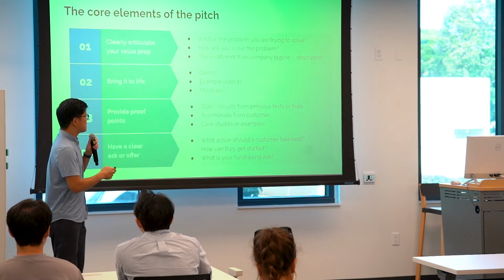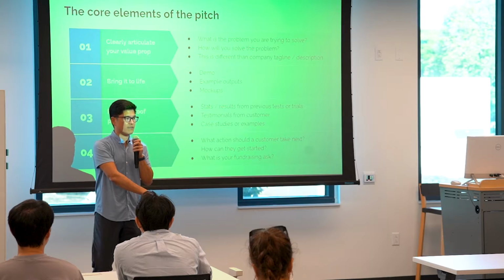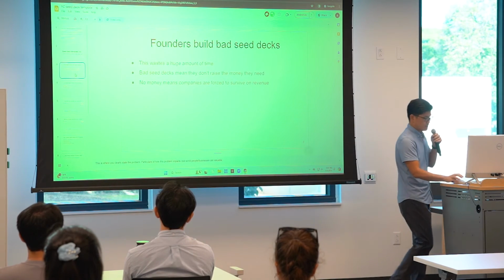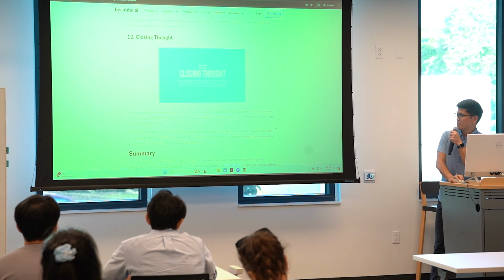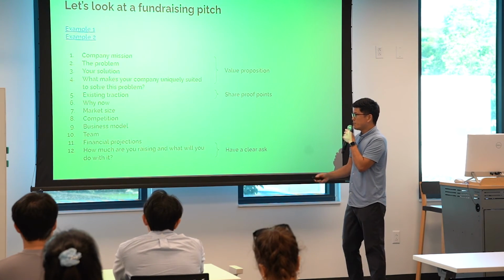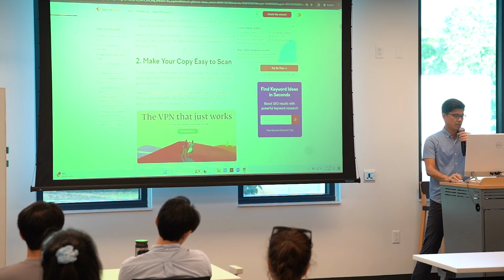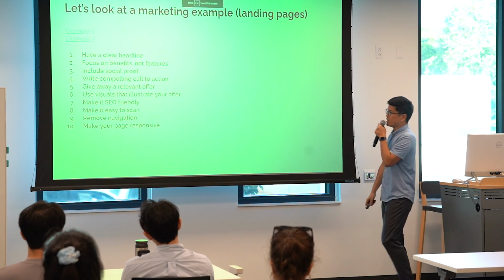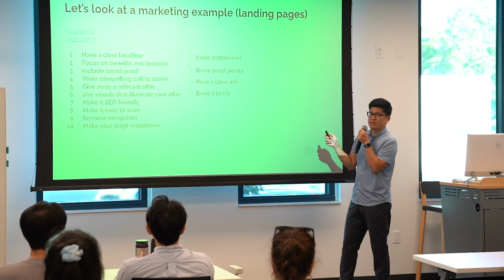Level-Up Workshop: Perfect your Pitch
About the speaker:

Jeff Hui is an entrepreneur and startup consultant with a proven track record of more than 20 years in driving growth for businesses of all sizes through effective sales and marketing strategies. He is the Founder and CEO of Jumpstart AI, a generative AI agency. Previously, he advised on member engagement and marketing strategy for Cityblock Health, Galileo Health and McKinsey and Company. Additionally, he’s headed Growth teams for companies including Revolut, Facebook, and Instagram. He earned a MBA from Columbia Business School and B.S. degrees in Electrical Engineering and Computer Science from the University of California at Berkeley.

Founded in 2000 at the Shidler College of Business, the Pacific Asian Center for Entrepreneurship (PACE) is the home for a set of experiential entrepreneurship programs at the University of Hawaii (UH). The Center’s 20+ programs offer mentorship, training, and resources to all UH students and faculty, and are designed to encourage entrepreneurial thinking across disciplines and inspire entrepreneurs to move their ideas from conceptualization to commercialization.

Transcript generated by YouTube.